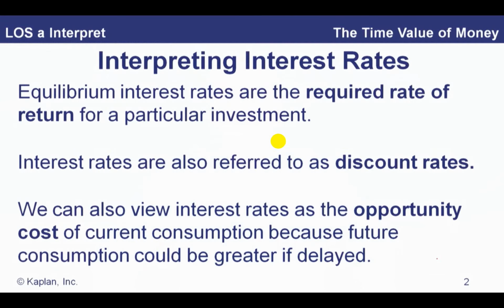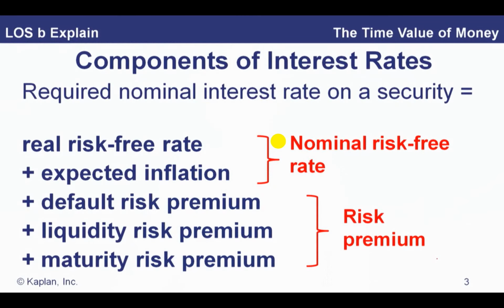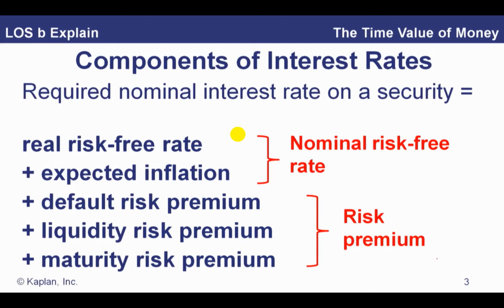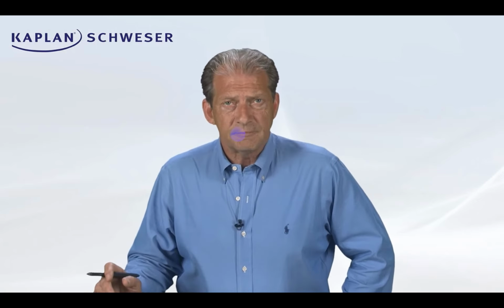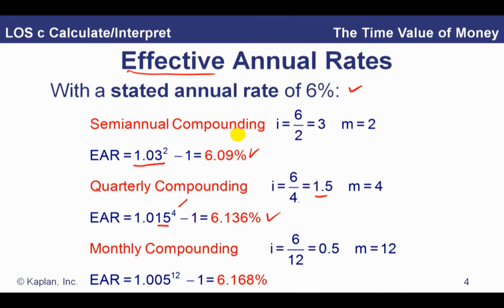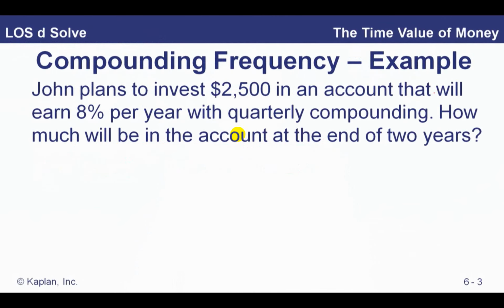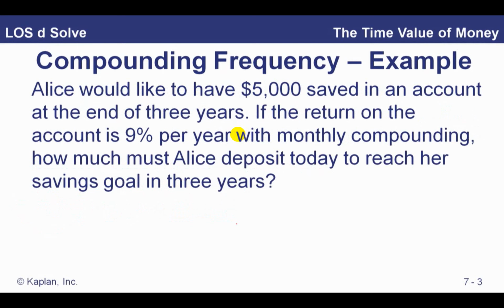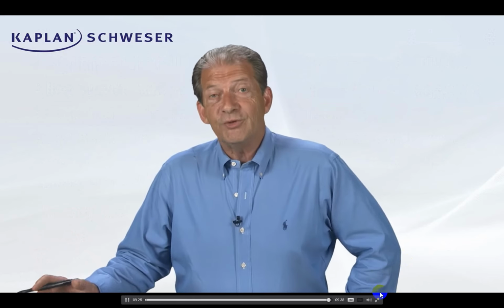Time value of the money